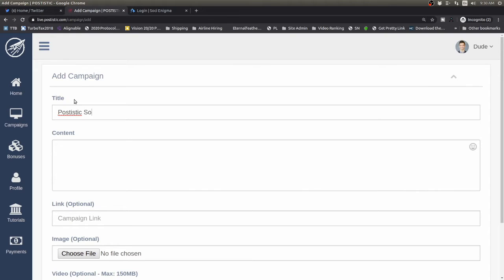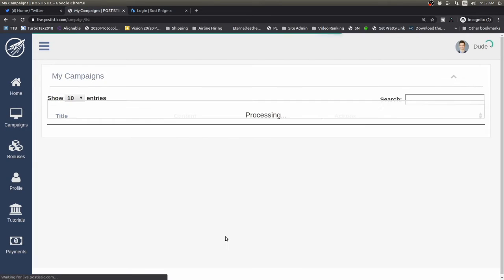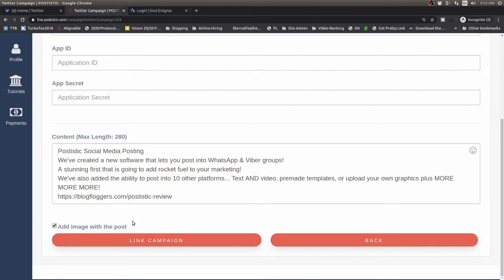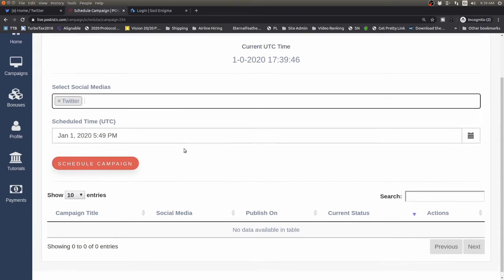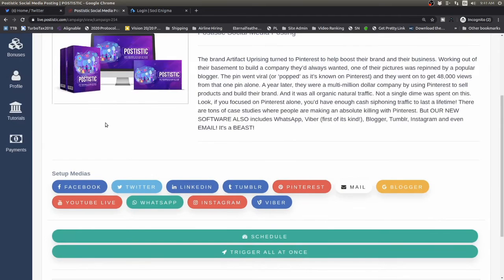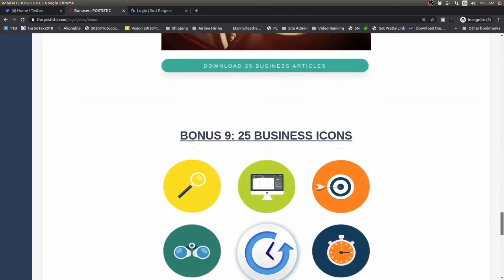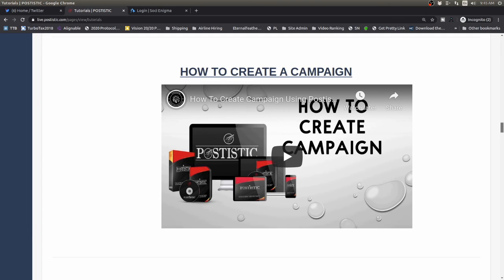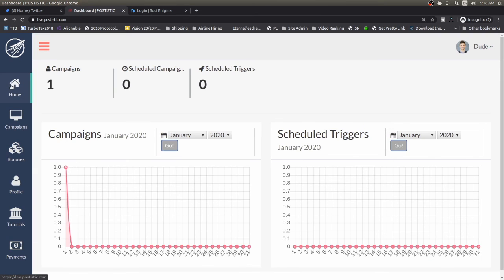Social Media Posting App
Postistic is a suite of software to help the user optimize the Social Media Posting experience which results in better engagement with prospects, increase in connections and ultimately better leads! Postistic enables you to share your posts, images and videos on 10 major social media sites to bring you a ton of traffic. Postistic is the one and only All-in-One Live-Streaming Platform that allows you to go live on all connected accounts at the same time.  Postistic is available not only for desktop/web version but we are going to introduce mobile version of "Android App". Cloud Based App Posts On 10 Biggest Social Media sites simultaneously.

The Core Features of Postistic

Postistic has many features that make it different from other posting apps.
1) User-friendly environment provides you easy to use features.
2) Easy to build 10 Major Social Media connections.
3) Easy to create all types of posts…  e.g. text, image or video.
4) Schedule your post for auto-posting.
5) Go Live and get connected with your audience of different social media sites at the same time.
6) Manageable through mobile.
7) Save you 90% time spent on different platforms.
6) In-Budget. No hidden fee or monthly installments.

Upload Your Own Images & Video For Sharing

We allow you to upload your own images and video for sharing, as well as link them with your own desired URLs such as sales pages, company or personal profile or blogs.

Windows and Mac

Postistic posting software works great for both Windows, Linux,  and Mac.

Android and IOS Mobile

Currently, we are going to introduce only Android Version. There is no app available for iOS users yet. But of course, we'll soon introduce it.

Once you purchase, you’re in the clear. There is no charge per month usage. It’s all yours once you become a client.

No limitations on posting

You have the freedom to create unlimited posts for all connected accounts.

Hopefully you learned more about Social Media Posting App